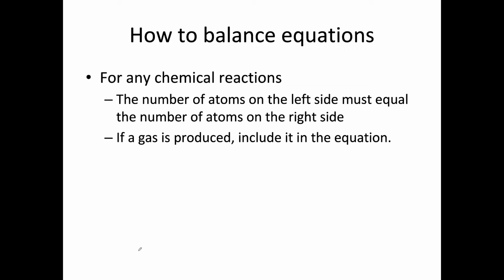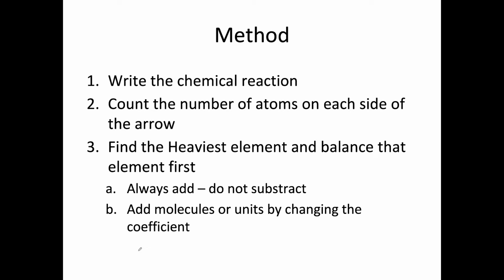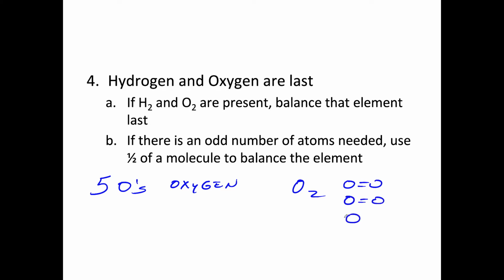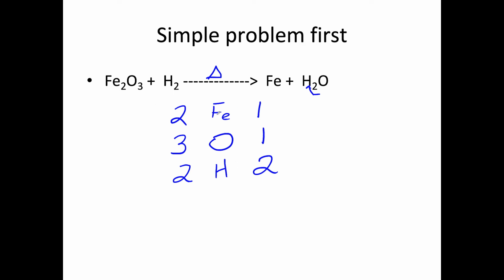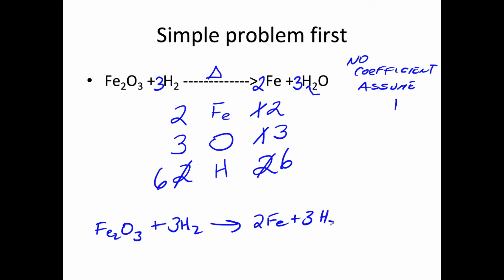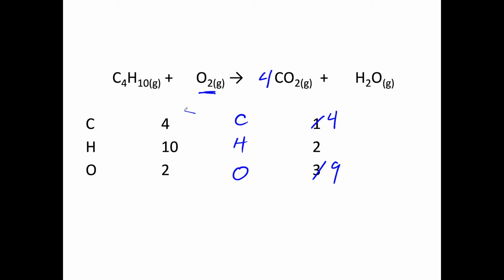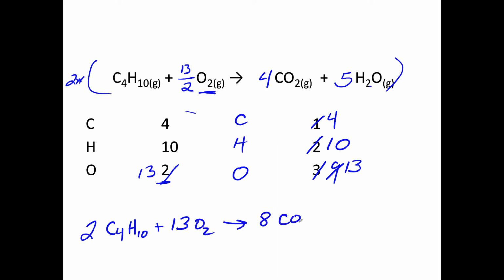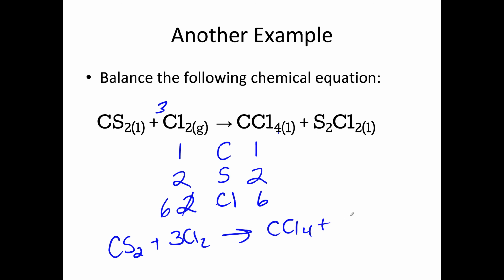balancing equations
Table of Contents:

00:00 - Balancing Equations
00:18 - How to balance equations
01:27 - Method
02:55 -
04:06 - Simple problem first
07:12 -
07:54 -
11:08 -
11:17 -
11:19 - Another Example
13:01 - Your turn